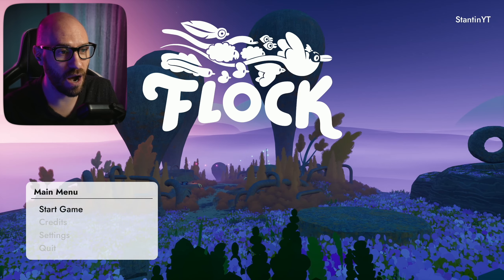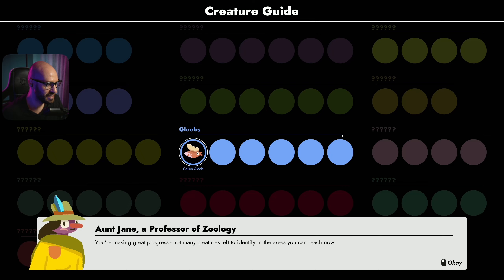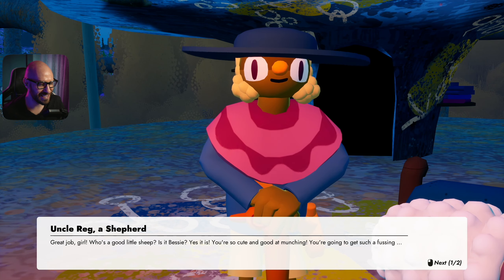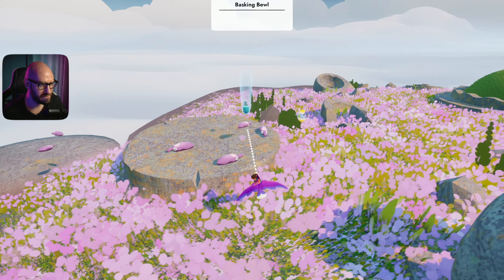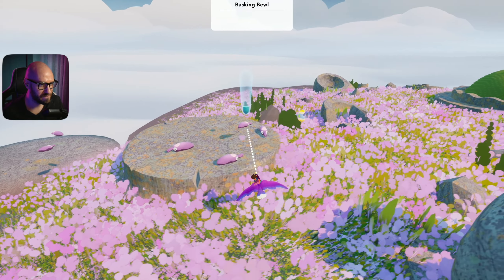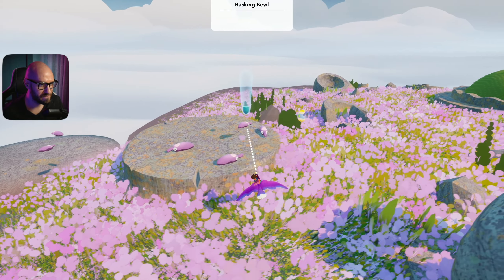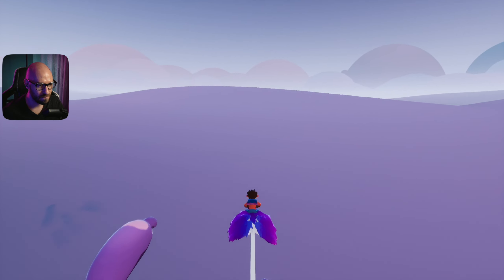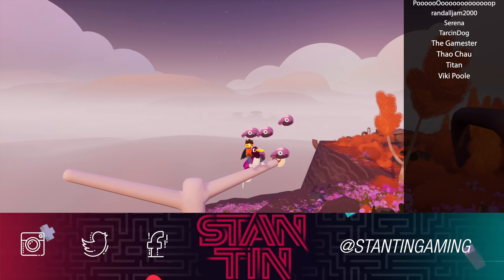A New Creature Collection Game | Flock - Day 1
Xbox gave me a free PC Game Pass subscription